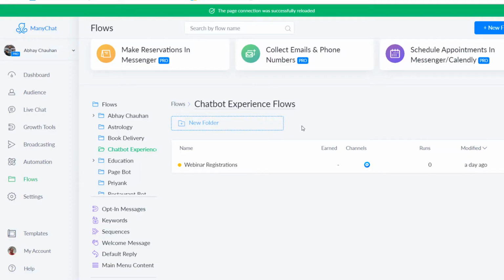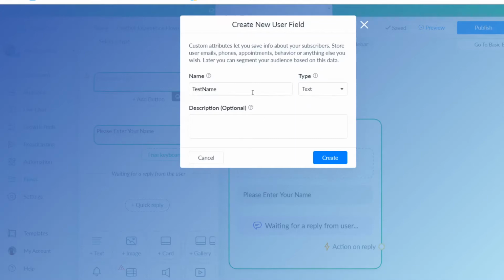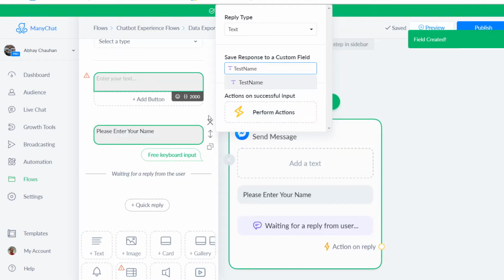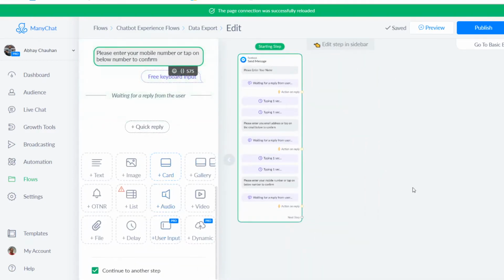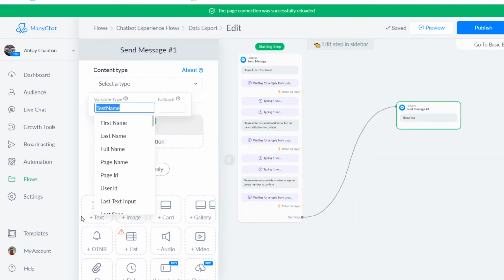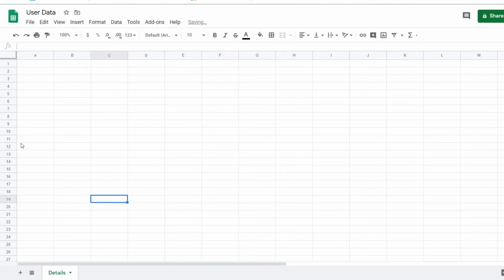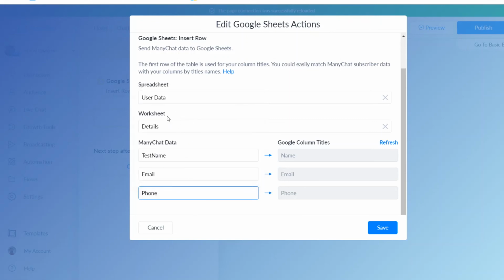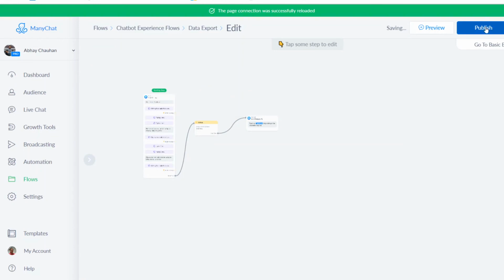Send User Data from Manychat to Google Sheets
In this video, we are going to send our user's data to google sheets.